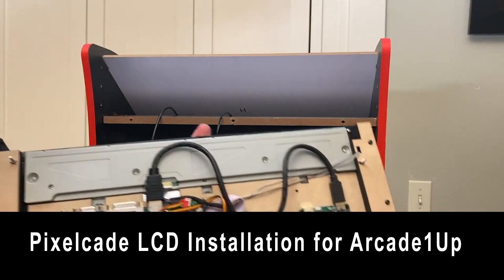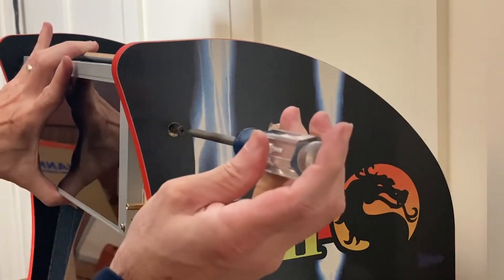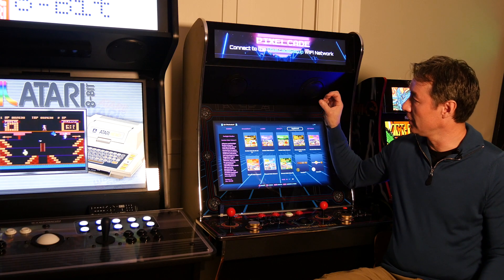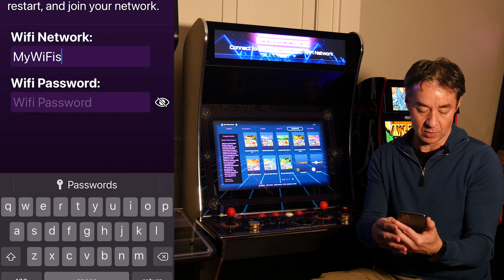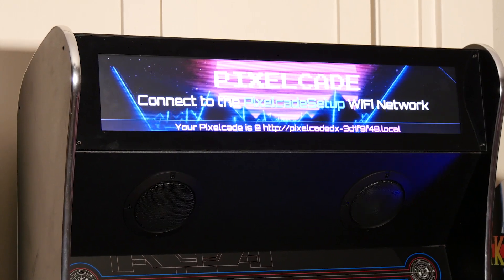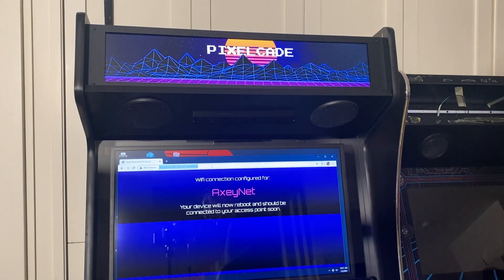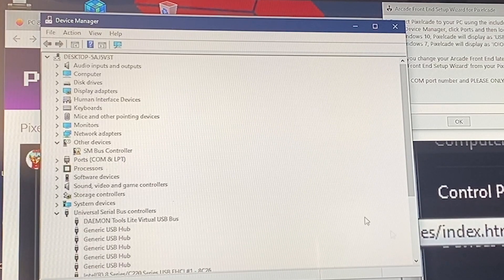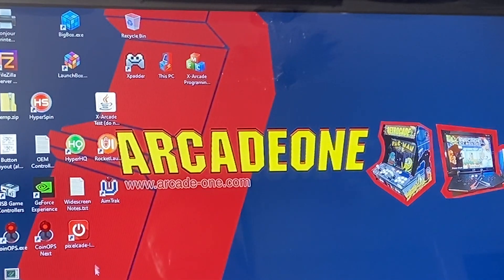Arcade1Up Pixelcade LCD 2nd Generation Installation